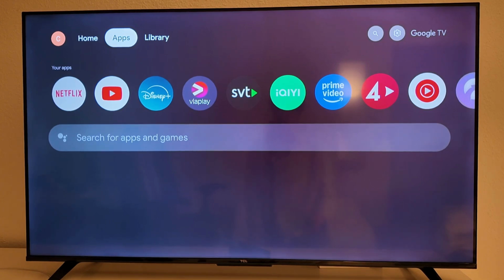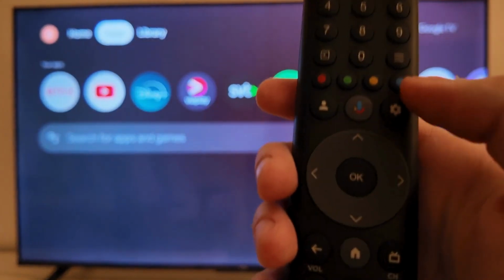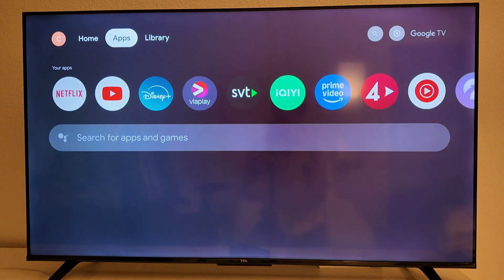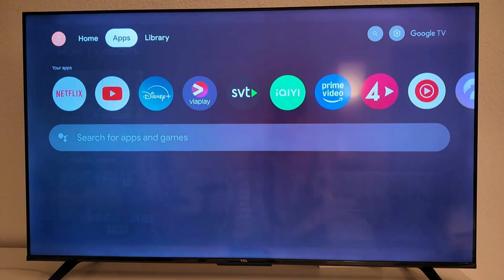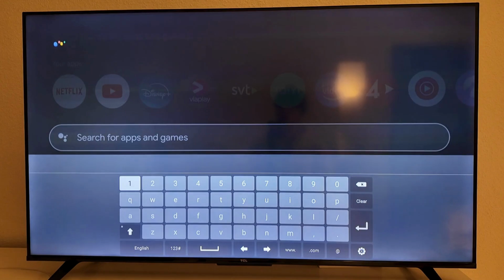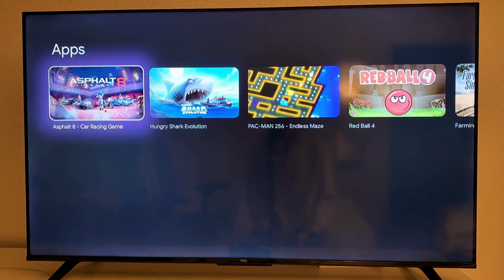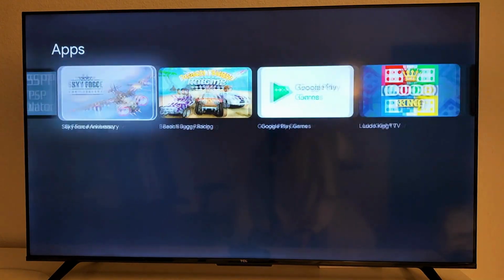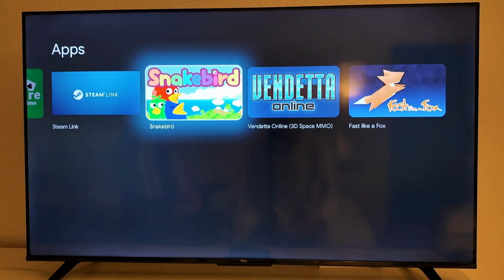How To Use TCL Android TV Voice Control (2025)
How To Use TCL Android TV Voice Control

If you want to use voice control on a TCL Android TV, then this video will be perfect for you! I show how to activate voice control from the remote and make basic commands.